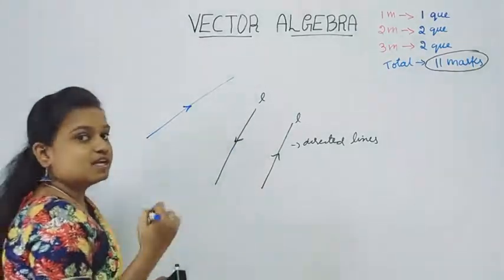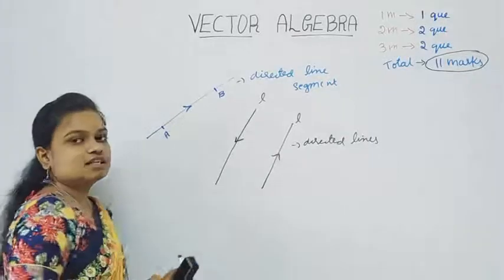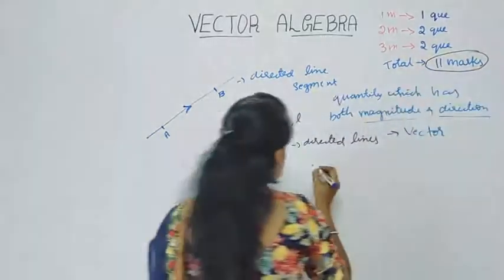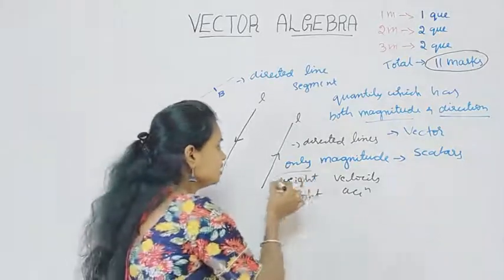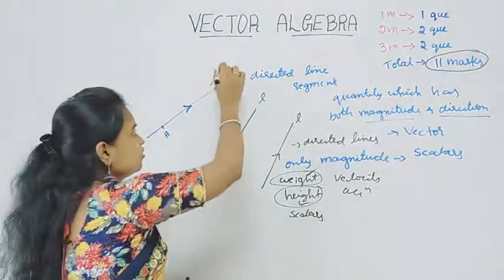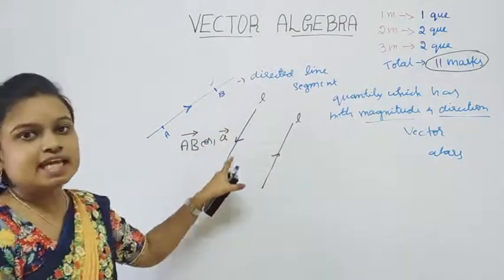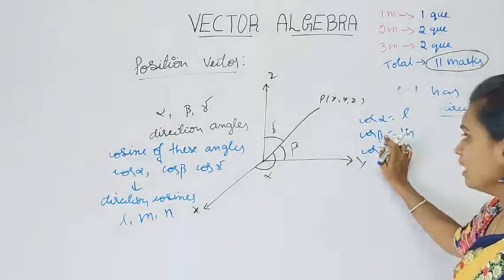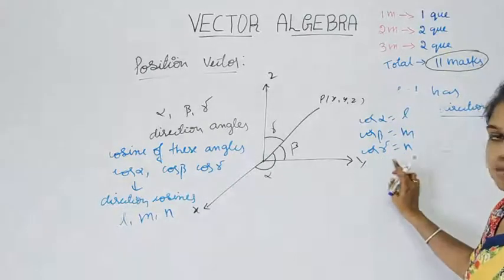II PUC SCIENCE-MATHEMATICS-VECTOR ALGEBRA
BY MAHESHWARI - DEPARTMENT OF MATHEMATICS